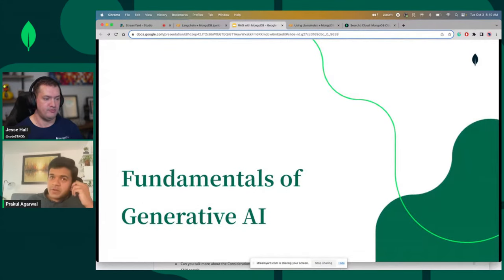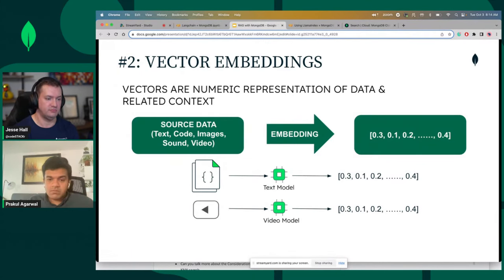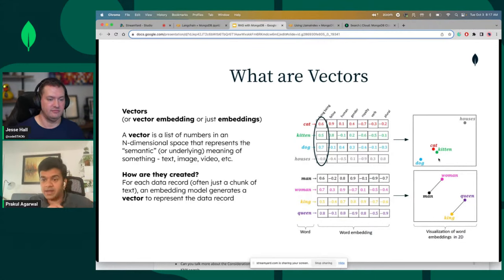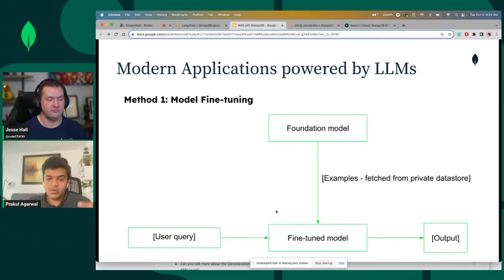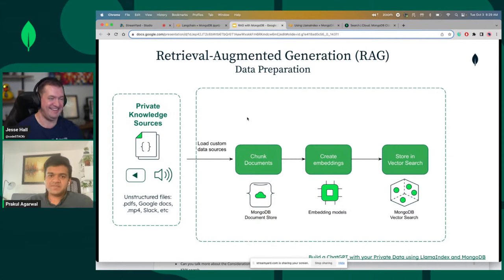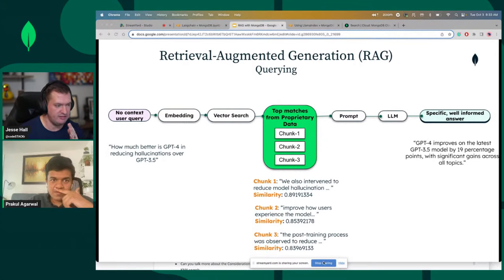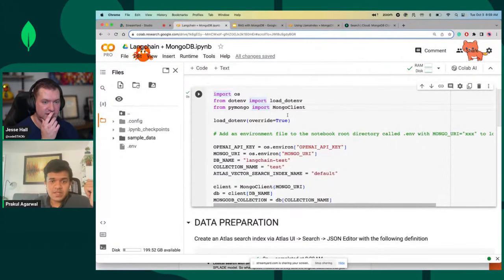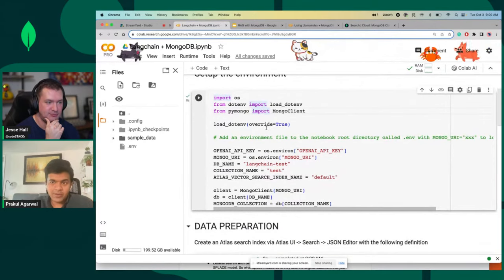RAG Architecture & MongoDB: The Future of Generative AI Apps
In this livestream, we will delve into the latest advancements in Large Language Models (LLMs) and their multifaceted capabilities in generating code, images, and text. Discover the intricacies of building generative AI apps, leveraging RAG architecture, and how the MongoDB stack simplifies it. We will also explore the use of diverse modalities of data, navigate the choice of AI models for generating embeddings, various chunking strategies, and generating embeddings.

📚 Resources 📚